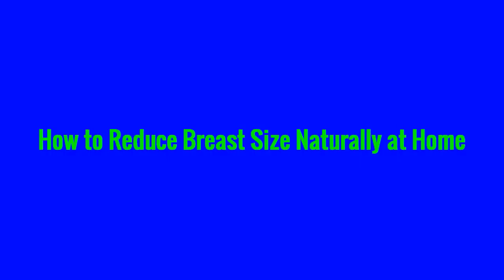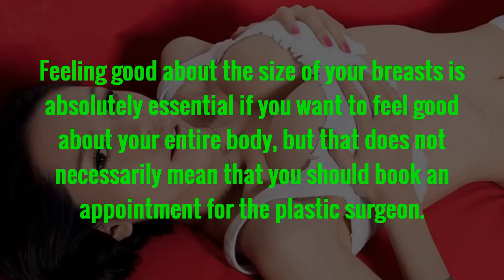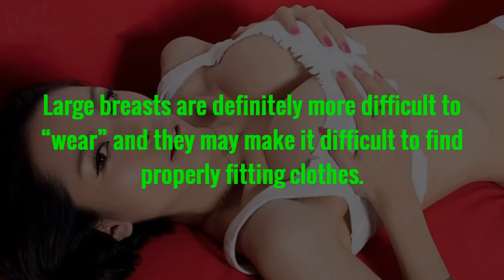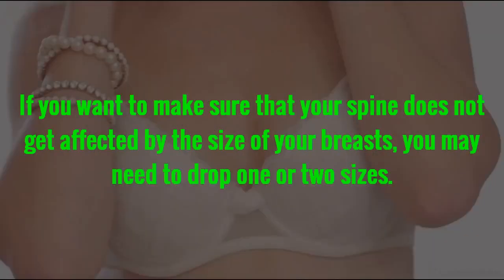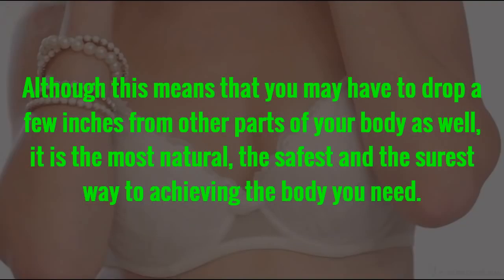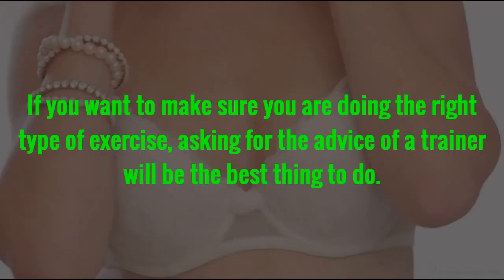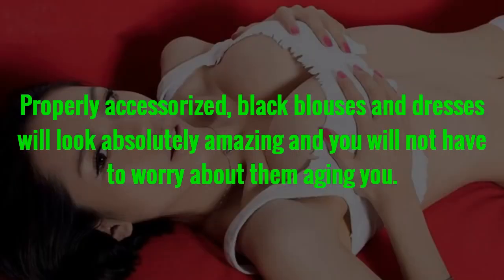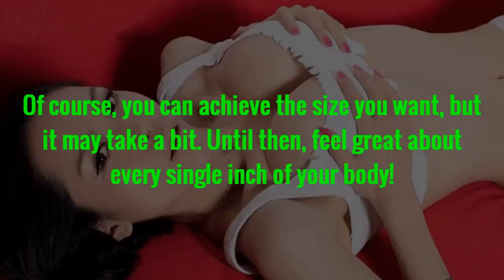How to Reduce Breast Size Naturally at Home | Best Health